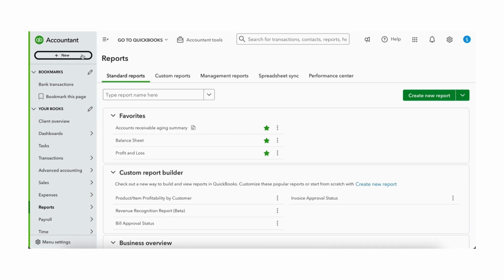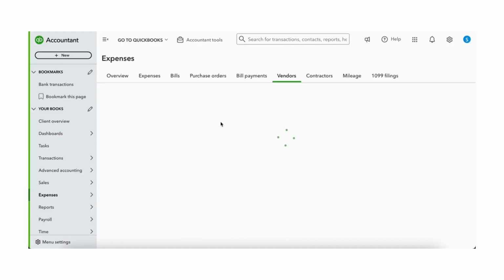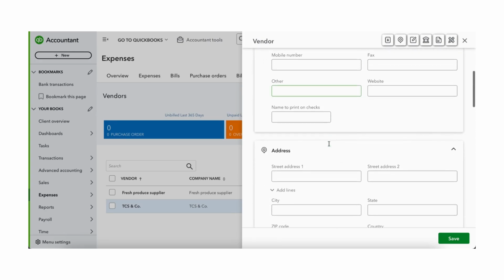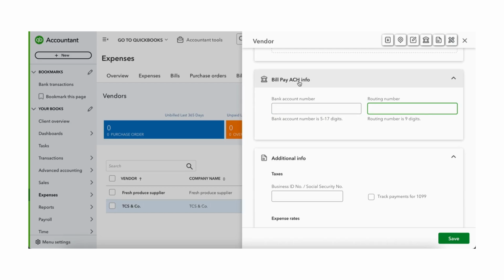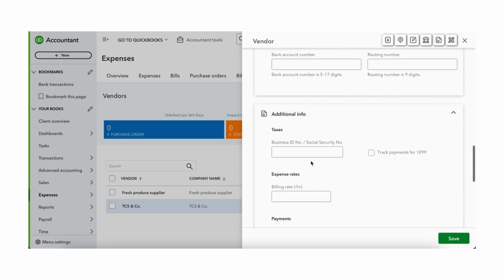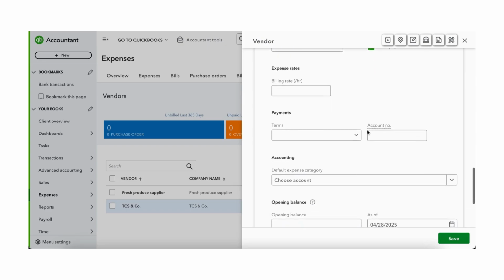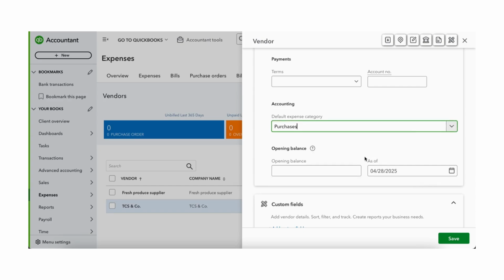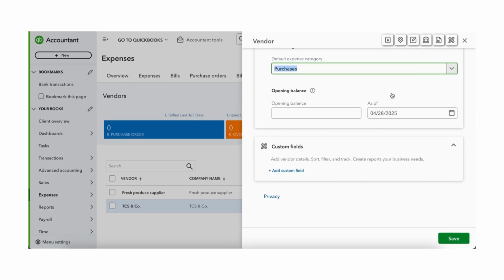How to start your QuickBooks career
I'll give a step by step guidance along with tips and tricks of QuickBooks to help you make your journey as an accountant or a person who wants to keep their finances recorded start and flourish.